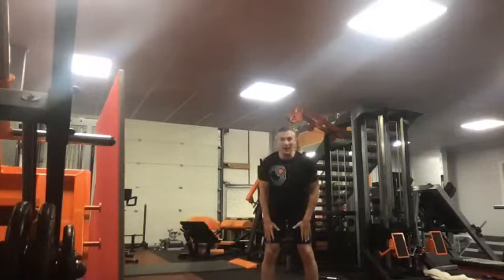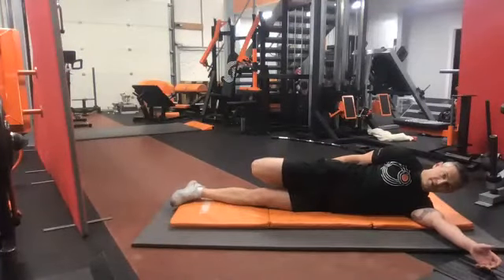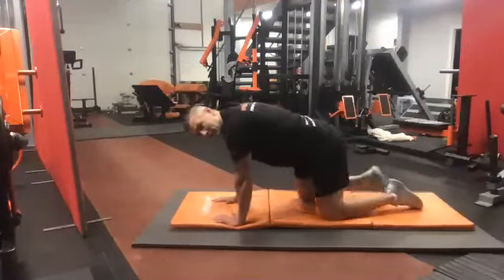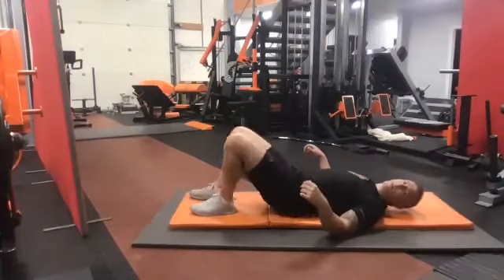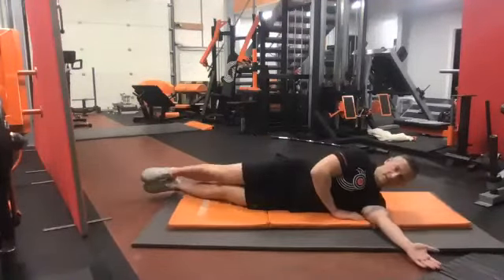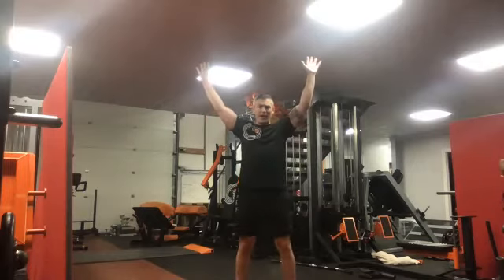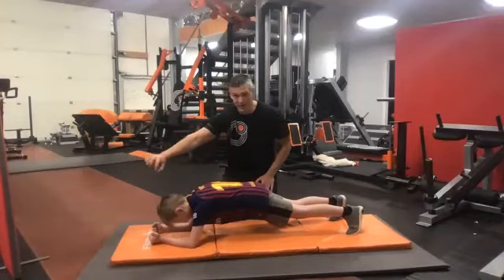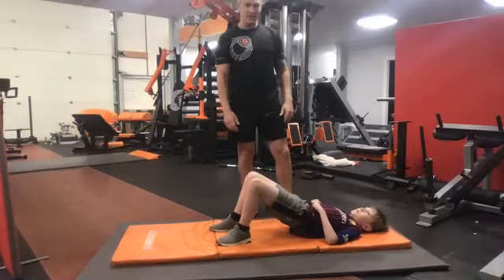spine 13th may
One of our signature class's. Head therapist Dave takes you through stretches, mobilisations and activations to increase spinal health.